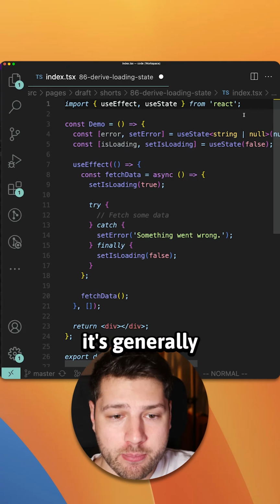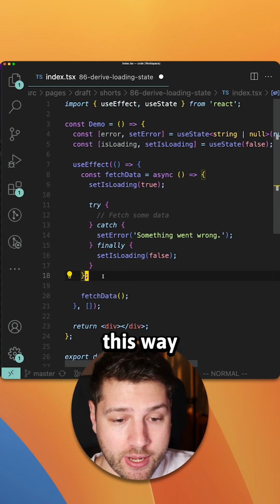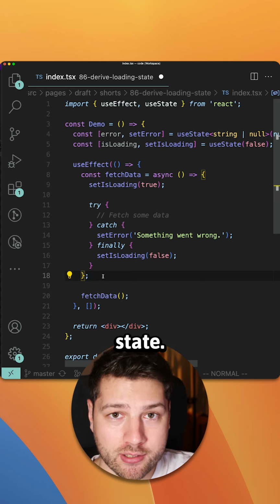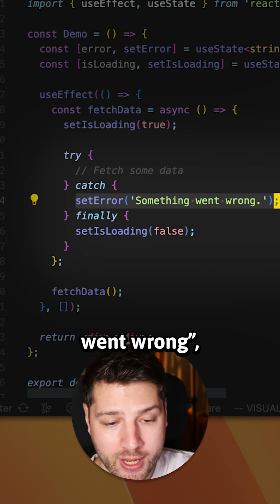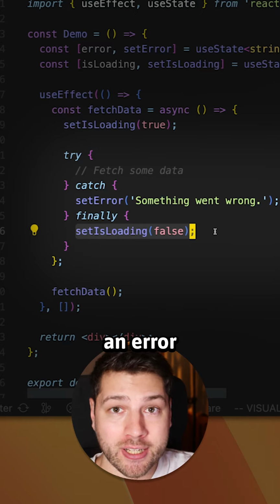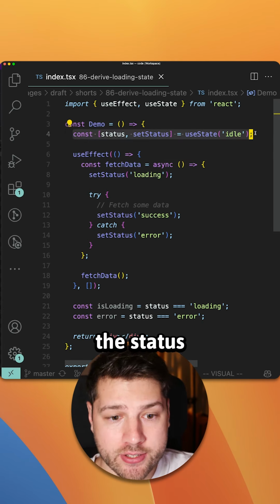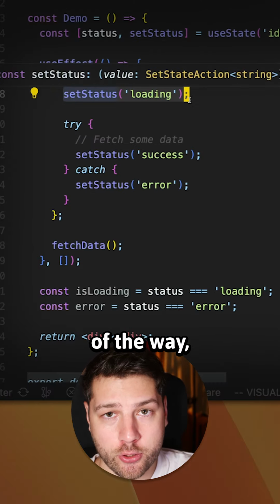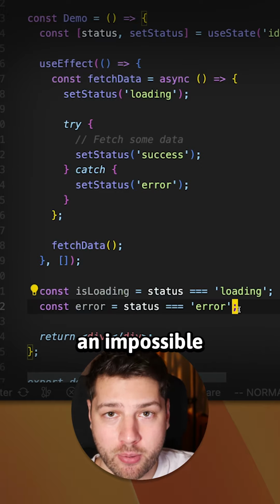Impossible states in React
Avoid an impossible state by deriving